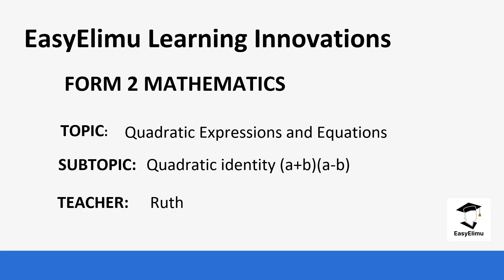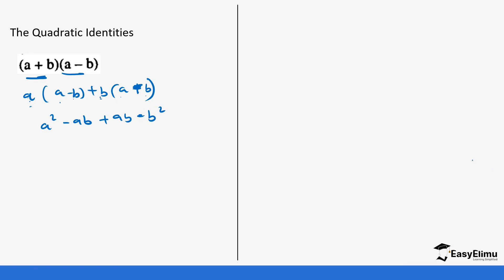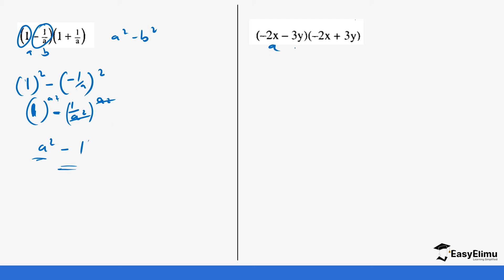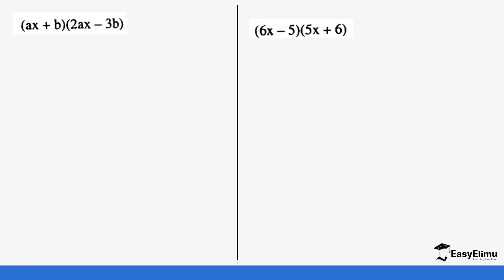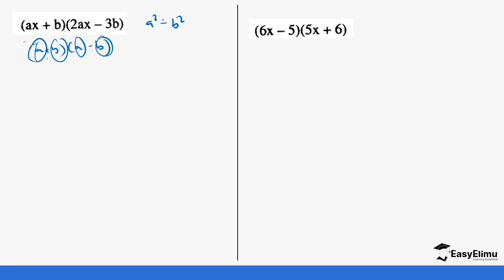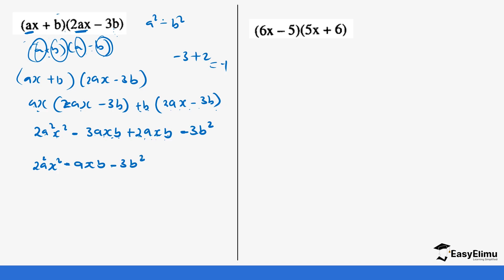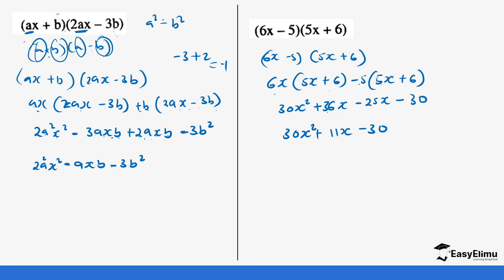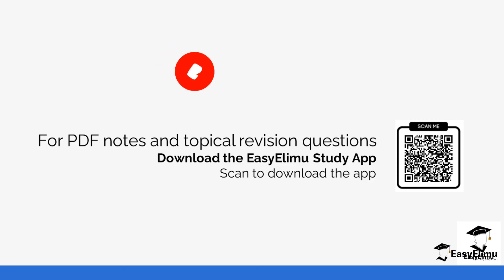Quadratic Identity (a+b)(a+b) - Lesson 5 of 13 - Form 2 Topic 14